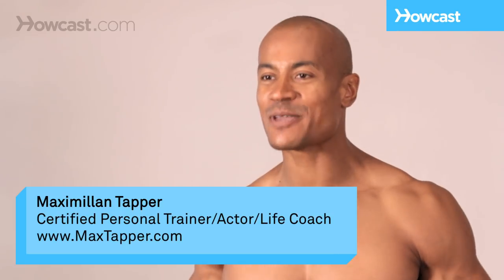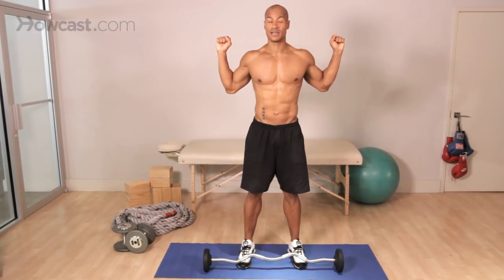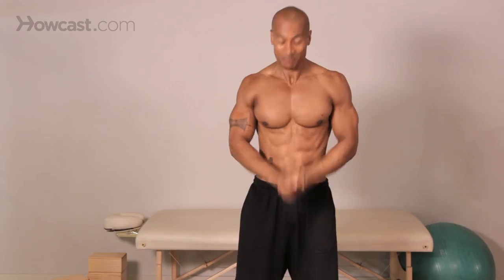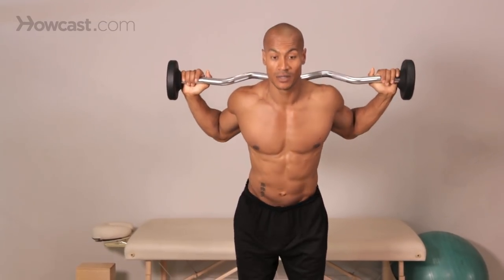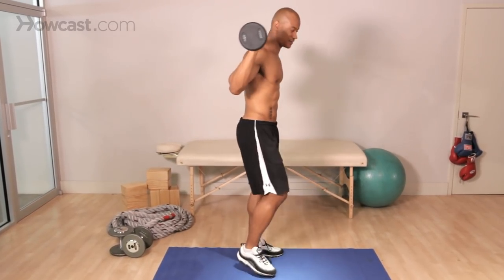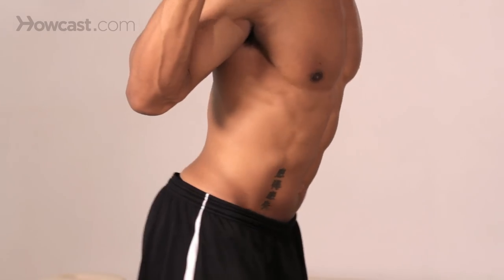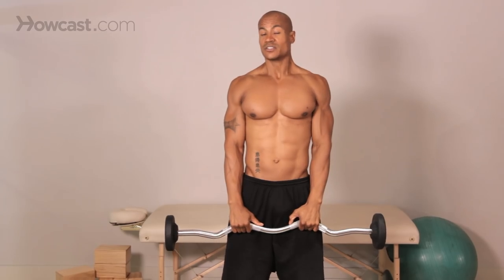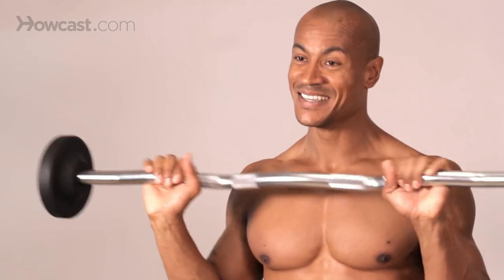Stiff Leg Barbell Good Morning Move | Back Workout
Hey guys. This is Max Happer again for Outcast and today I'm going to show you guys how to do a stiff leg barbell. Good morning. You heard of good morning? All right. Well, basically, it's going to be a barbell on your shoulders, locking your legs, keeping them straight, and leaning forward, and back up. 'Ky? Now guys, I don't recommend this exercise. This is a very old school exercise in terms of, I mean, just being in tune with your body. This is very old school. Now there's no real need to do this. There's so many other exercises that are going to be better, and way less risky. All right? So what I'm going to tell you guys again is use a very light weight. Very, very light weight. There's no purpose in overloading this, because it's very strenuous on your lower back. Okay? Especially with your knees being straight. When your knees are straight, there's not a lot of support. When your knees bend, you can always use those hamstrings and your glutes to support yourself. But straight leg, different story. But this is what it's going to look like. Okay?

I'm going to grab that bar, put it over my shoulders, hands out to the side, lock my legs out completely straight, and I'm leaning forward to the floor with my back straight as well. So I'm thinking of pushing my butt out on the way down. Standing straight up. Good. Nice and slow, in control. I'm going to show you guys from the side. Same story. Stiff leg, lean from the lower back, pause, back up, lean from the lower back, pause, back up, back down again, and up. Now in all reality, you get these same exact muscles when you do a regular dead lift, a bent knee dead lift. So I'd recommend doing those over this any day. This is something I leave in the tool shed, guys. But if you want to know how to do it, that's how you do it. Okay? Stay safe, and have fun.